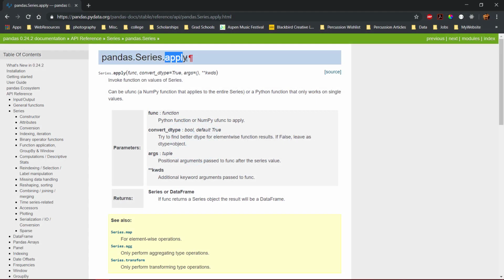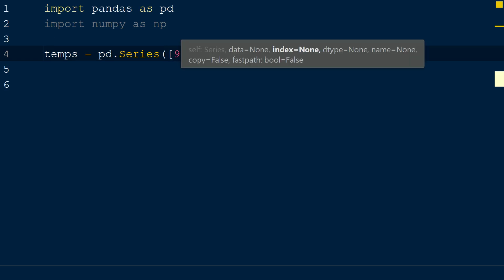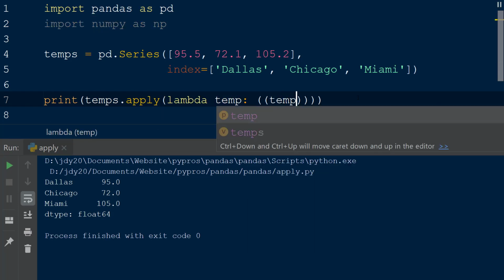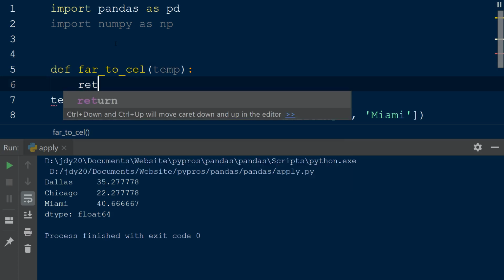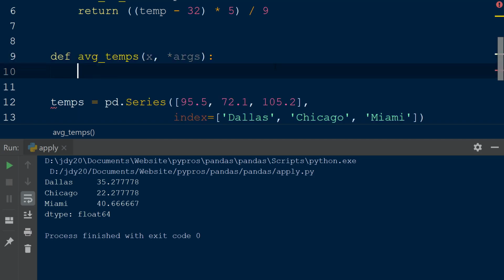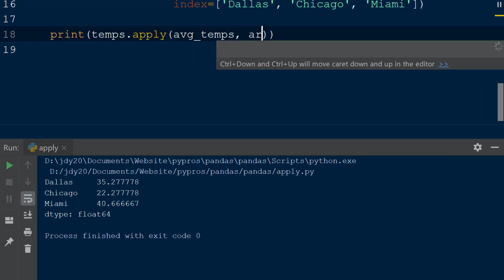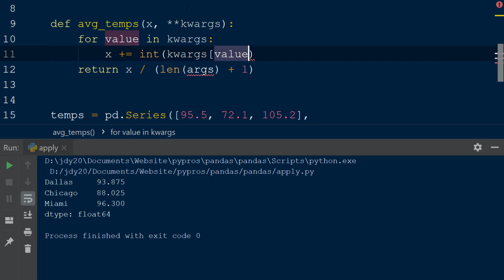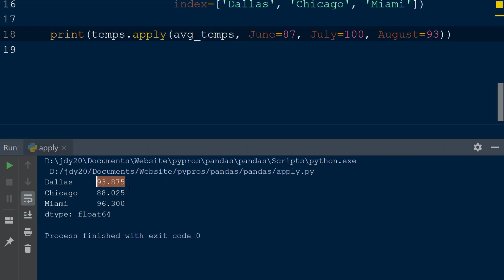Python Pandas | Apply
The apply function can be used to run a function on an entire series. Through the apply function, numpy, anonymous, and  custom functions can be run on each element within the series.